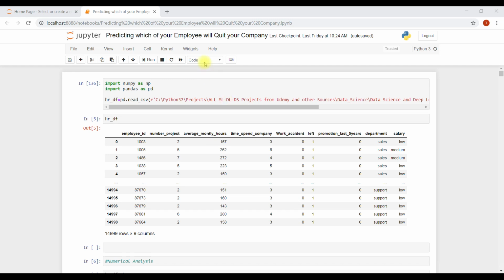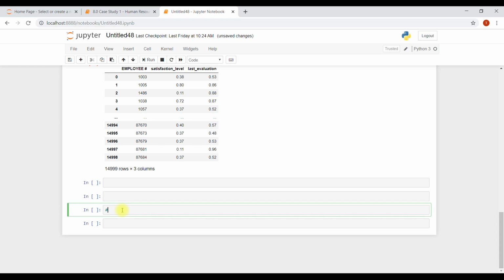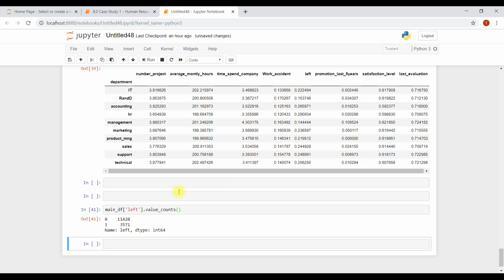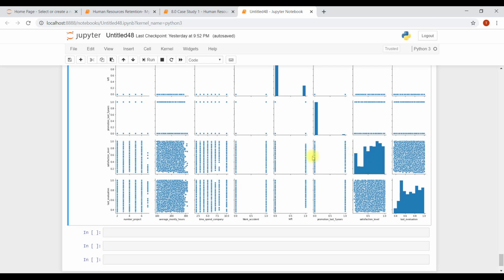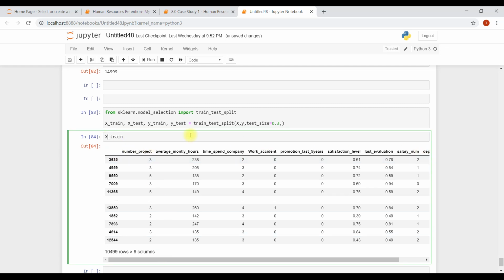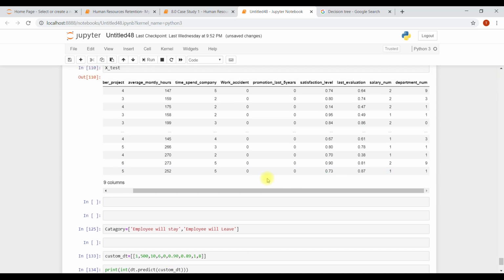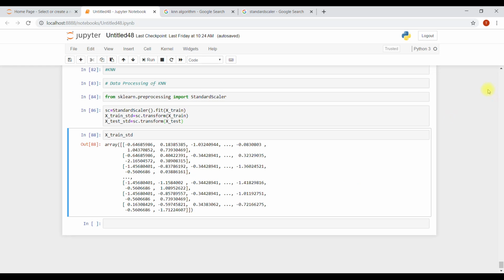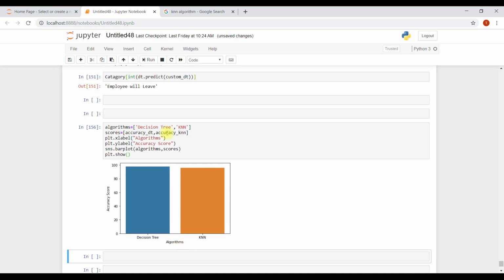Predicting which of your Employee will Quit your Company || Human Retention Data Science Project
So here is another Data Science Project Tutorial that is Predicting which of your Employee will Quit your Company for you all. This one is a little advance project of Data Science.
Human Retention Data Science Project